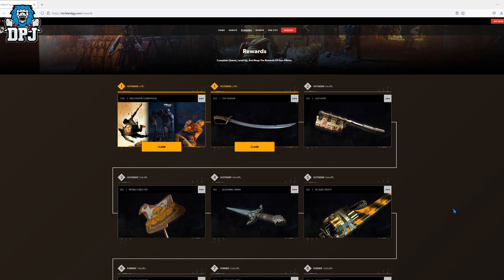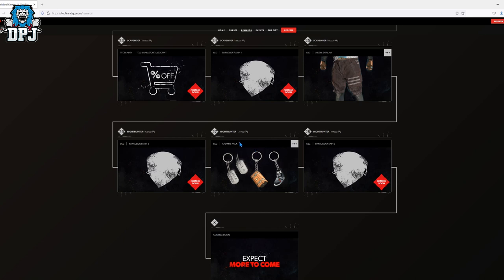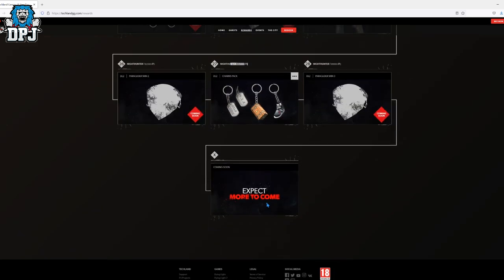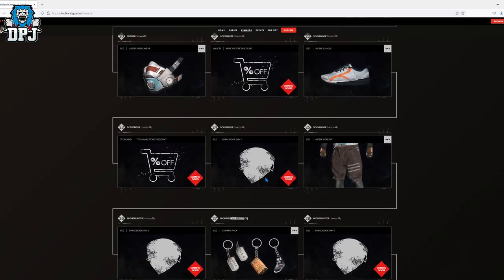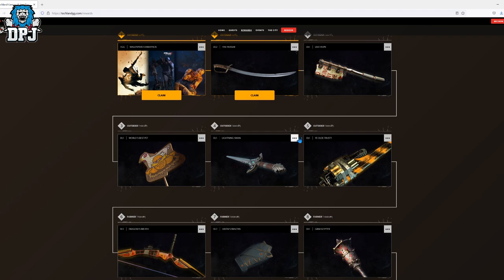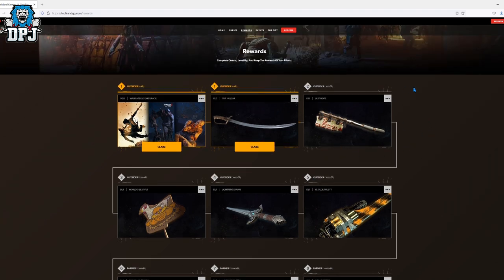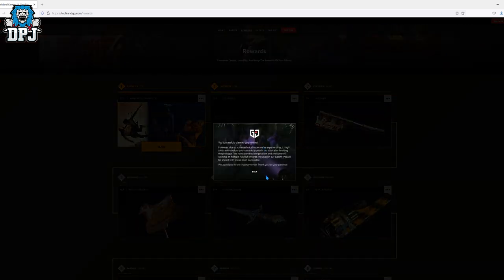Dying Light 2: GET THESE NOW - AMAZING EXCLUSIVE FREE LOOT - How To Get Amazing Free Loot Guide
Dying Light 2 Amazing Exclusive Free Loot.